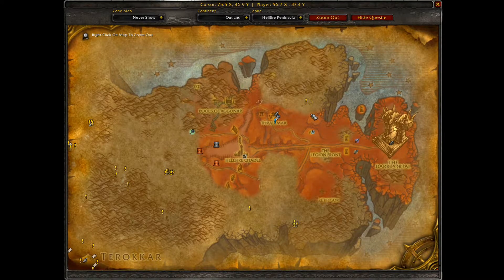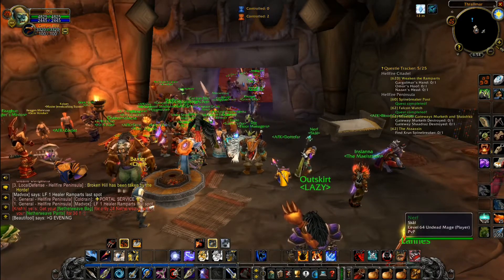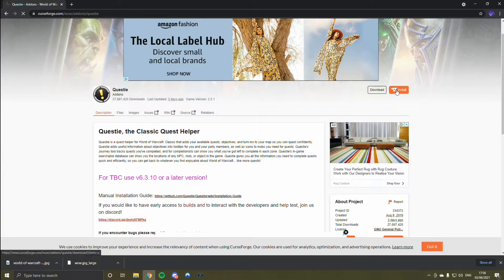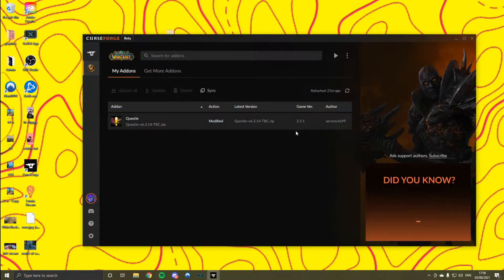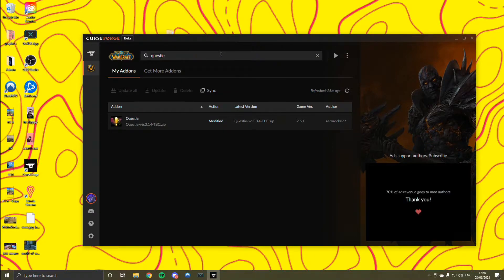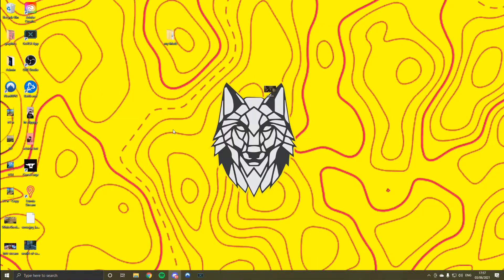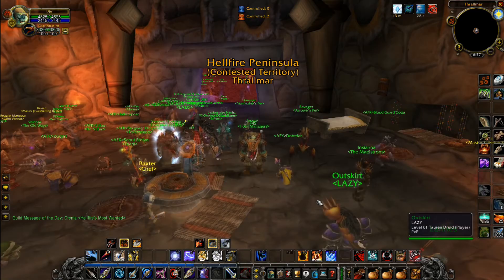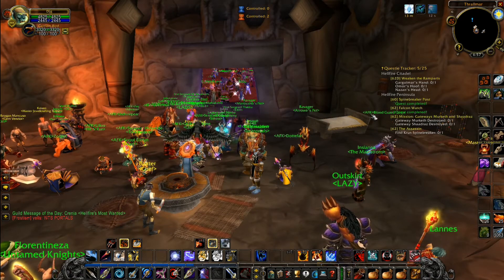How To Download Questie Addon Classic World Of Warcraft Burning Crusade